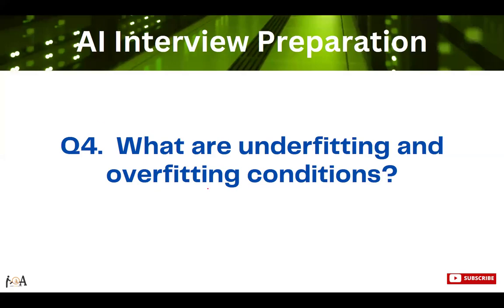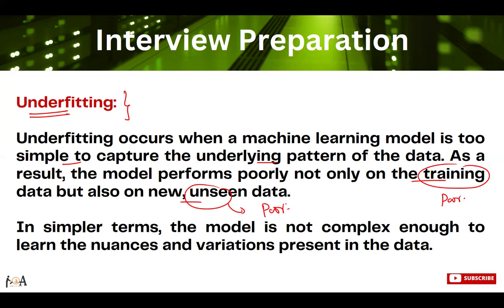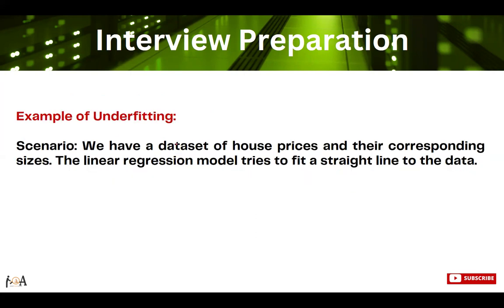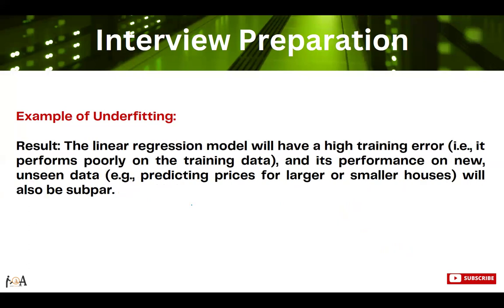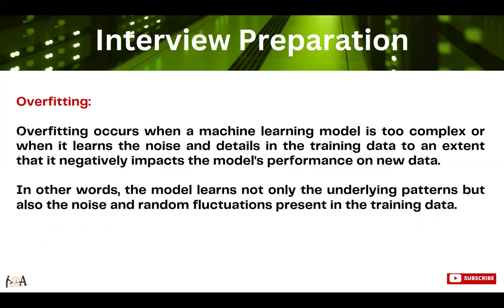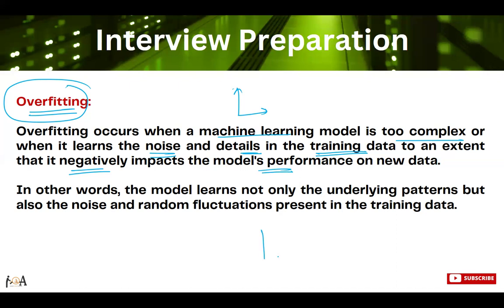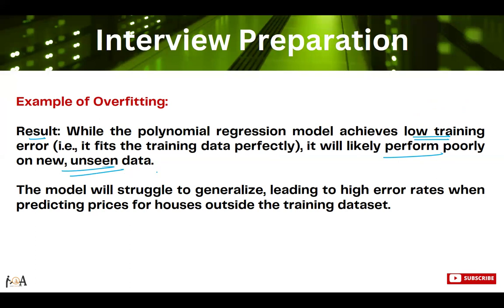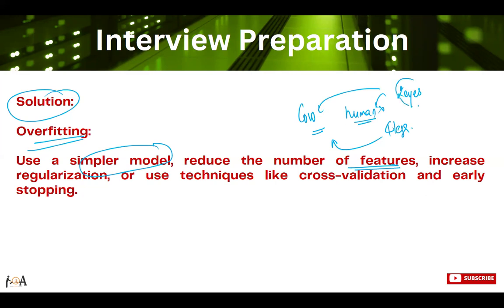Top 10 AI Interview Question | Q-4 | Artificial Intelligence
Learn how to crack AI Interviews based on the regular videos and latest knowledge.